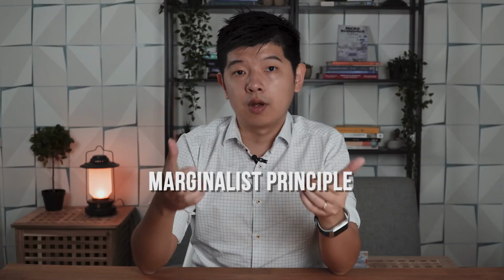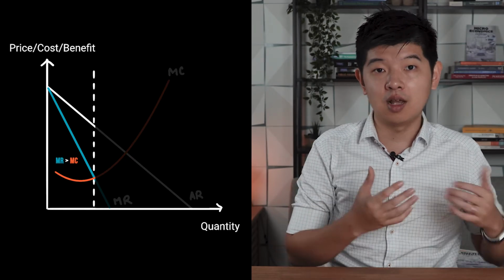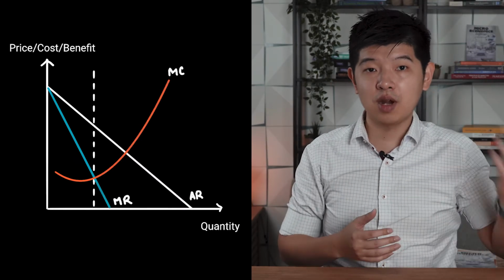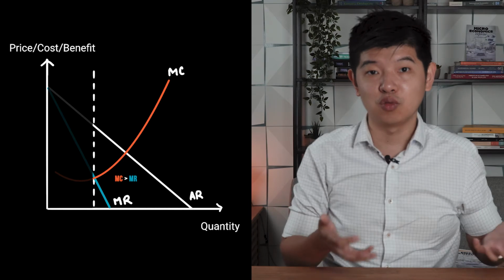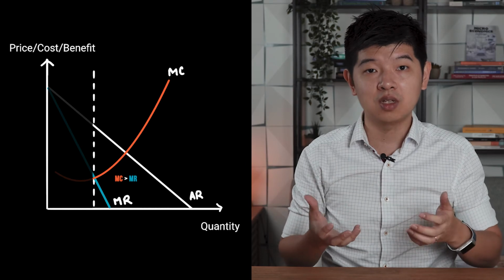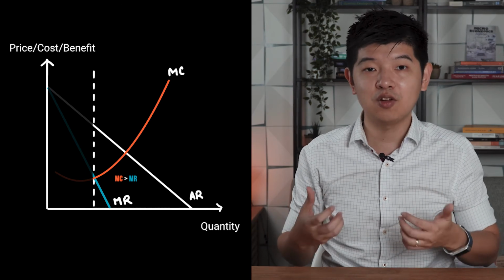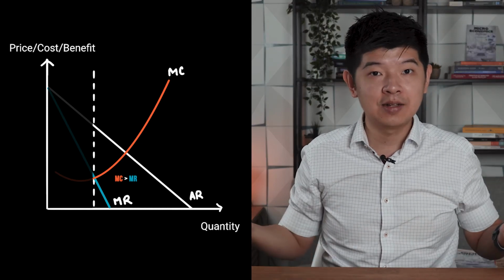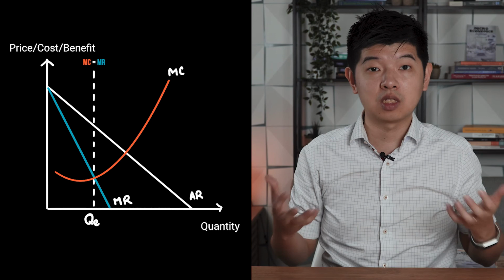Marginalist Principle | Learning Economics with Eugene Toh | ETG Economics Masterclass